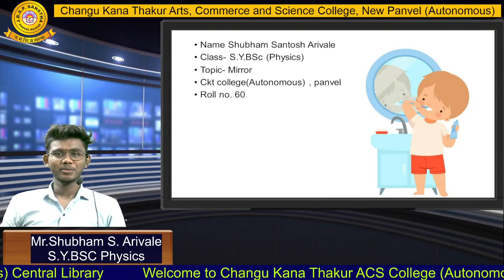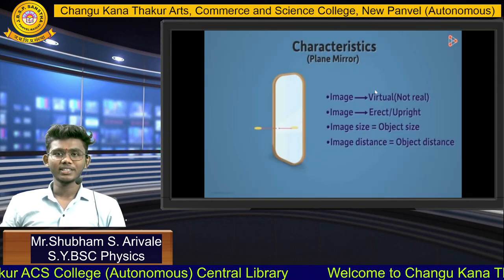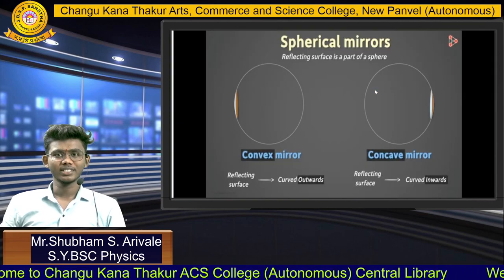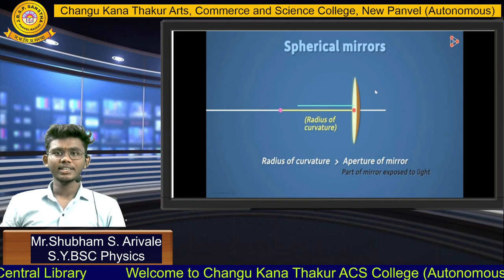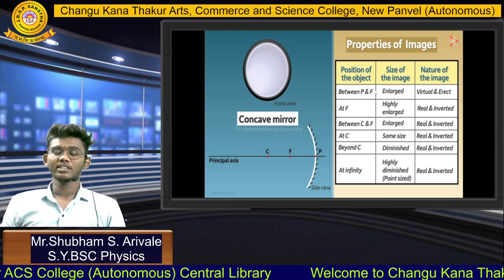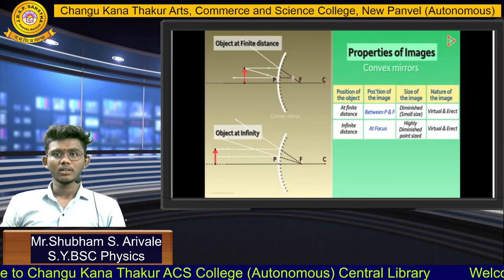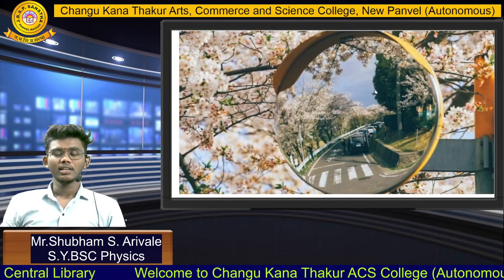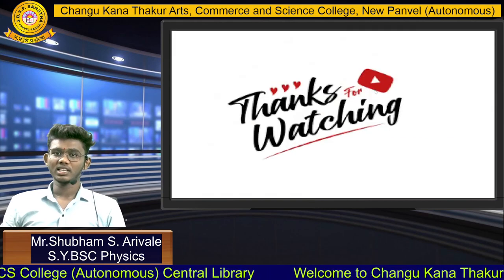Shubham Arivale, SYBSC-Physics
We proudly acknowledge and celebrate the exceptional achievement of Mr. Shubham Arivale, a remarkable student from SYBSC-Physics at CKT College in Panvel. His extraordinary presentation has been recognized as the best at the national level.

This achievement not only reflects Mr. Shubham Arivale individual brilliance but also highlights the commitment of CKT College in fostering a conducive environment for academic excellence and innovation. The availability of cutting-edge resources like the e-Content Development facility has empowered students to explore new avenues of learning and present their ideas with utmost proficiency.
His outstanding presentation serves as an inspiration to aspiring students and a testament to the transformative capabilities of the e-Content Development facility at CKT College's Library Maker Space.